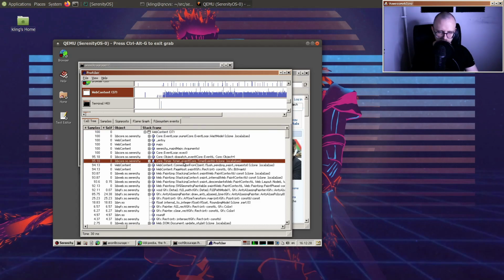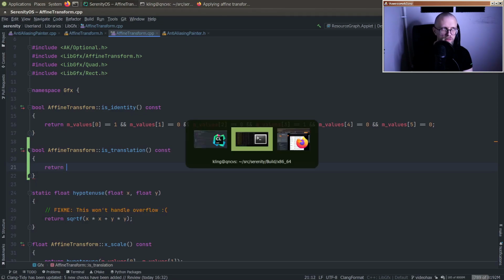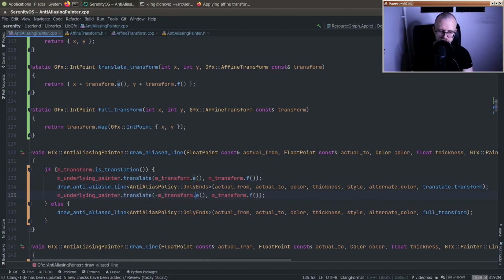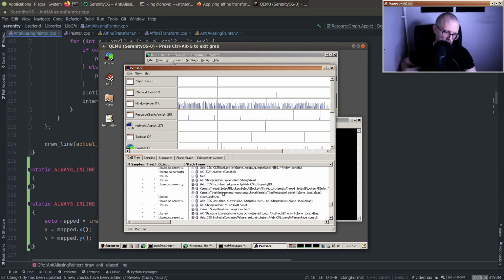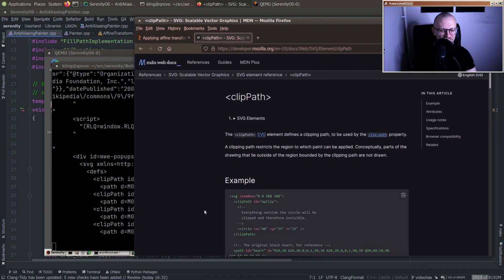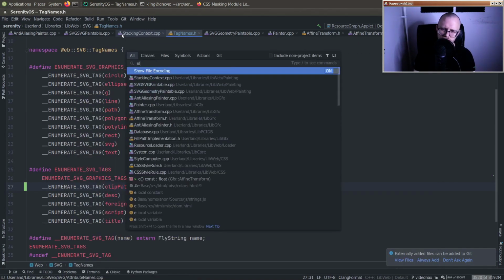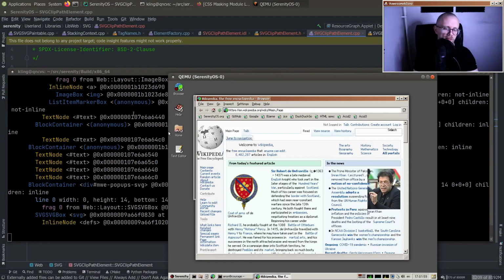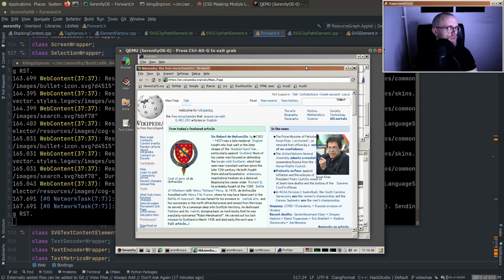Browser hacking: Let's make Wikipedia fast in the SerenityOS Browser